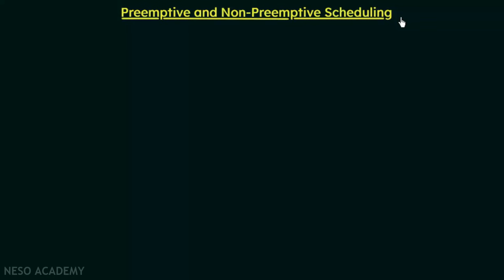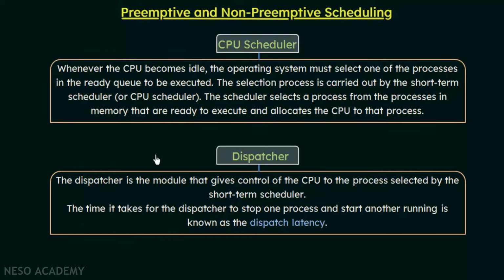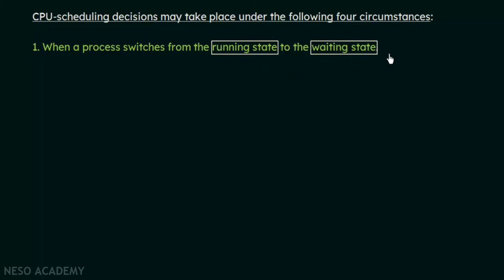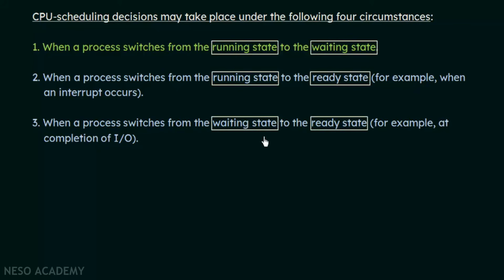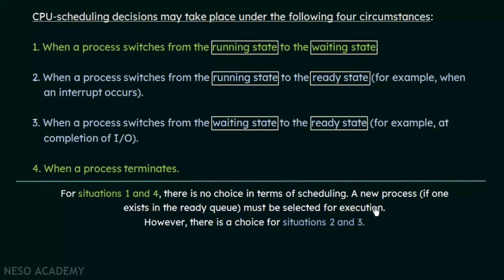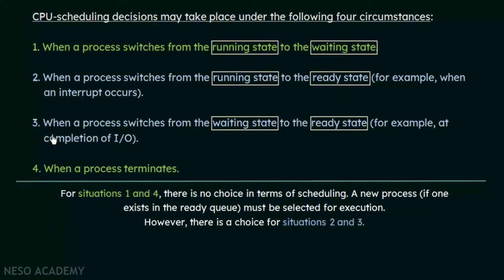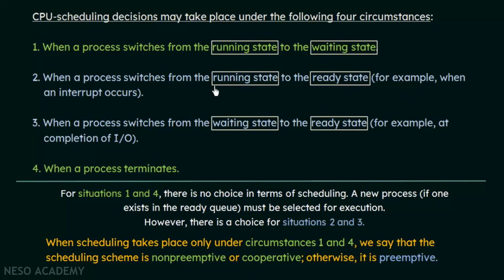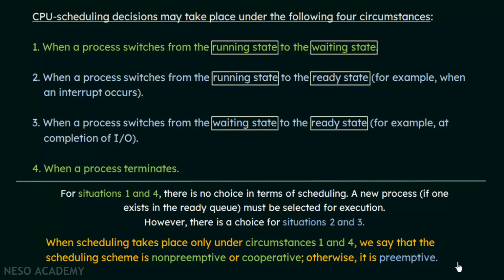Preemptive and Non-Preemptive Scheduling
Operating System: Preemptive and Non-Preemptive Scheduling in Operating Systems.
Topics discussed:
1) CPU Scheduler.
2) Dispatcher.
3) Preemptive Scheduling.
4) Non-Preemptive Scheduling.